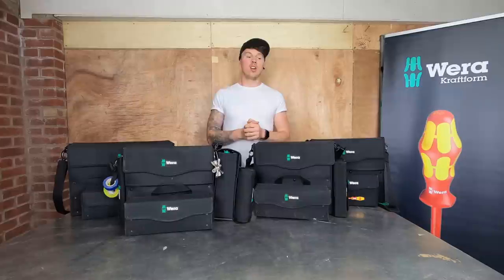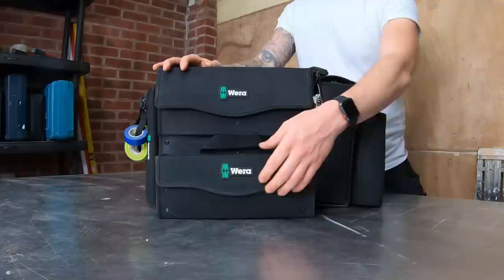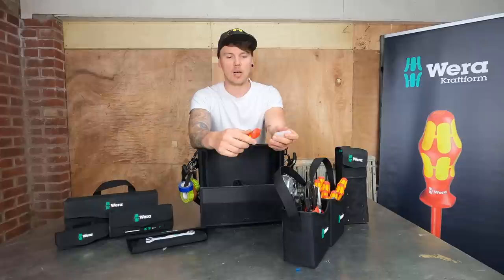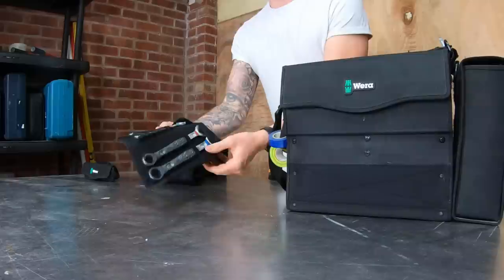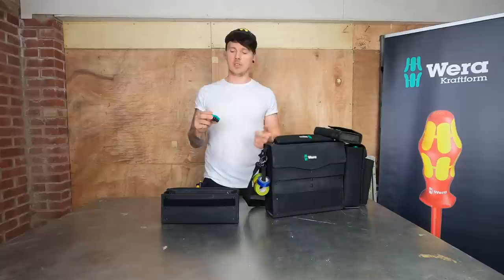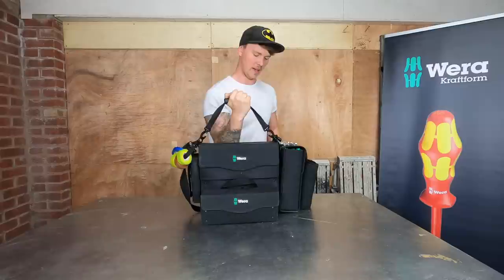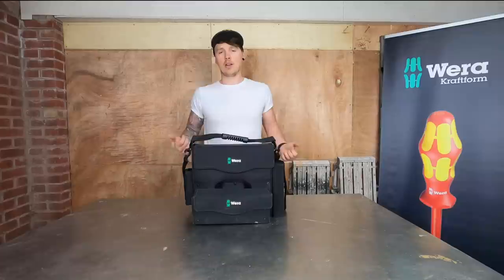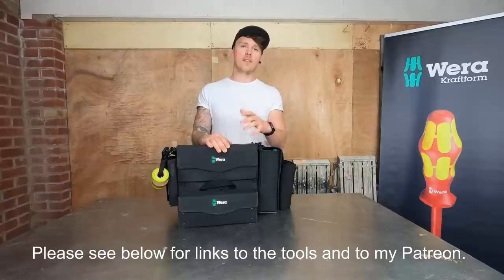Inside an Electricians tool bag/kit, Wera TM2 Go, Exotic life of an Electrician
A run through and breakdown of what’s inside and electricians tool bag,
This is my WeraTM2 go system brought from Tool Maniac,

More videos to come would you guys prefer a mini series and focus on individual tools or a longer video going through the whole set?